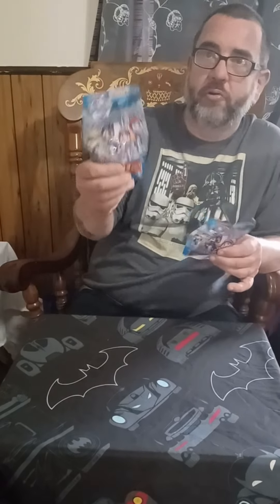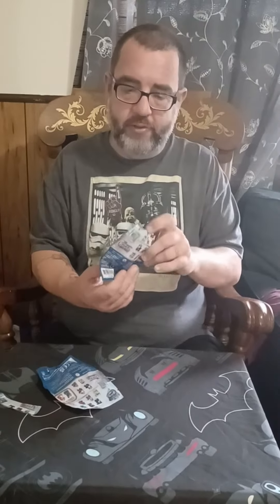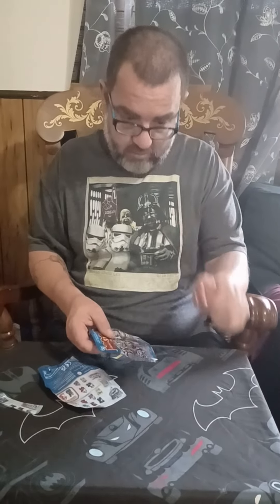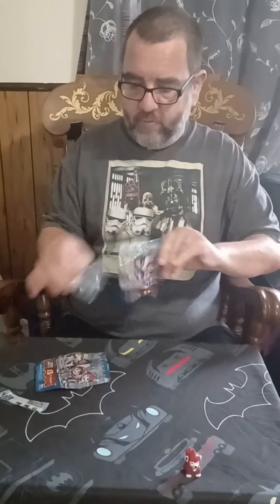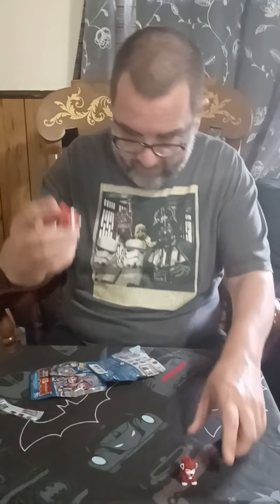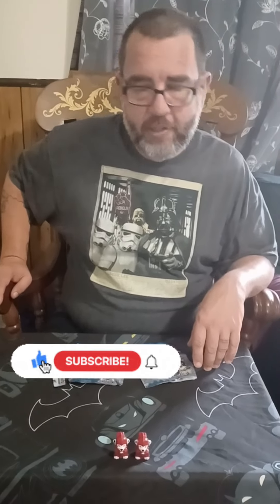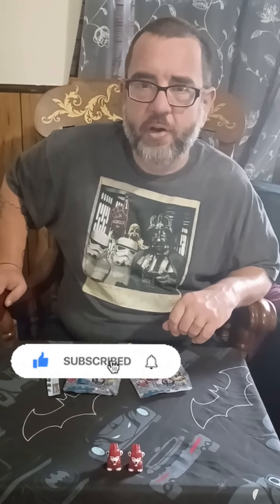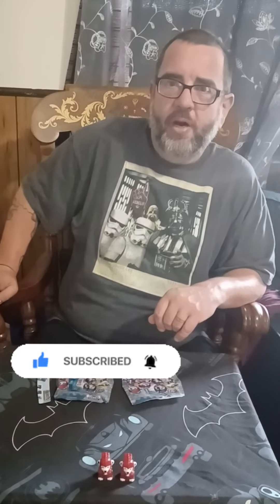BLIND BOXIN WITH BIG T: PAW PATROL RESCUE KNIGHTS MICRO MOVERS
Hey we are opening some more blindboxes